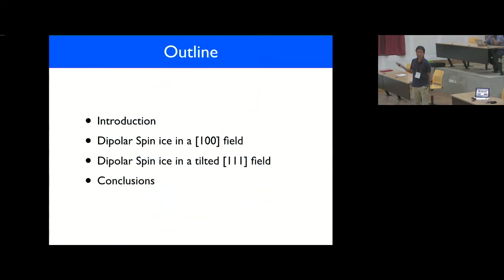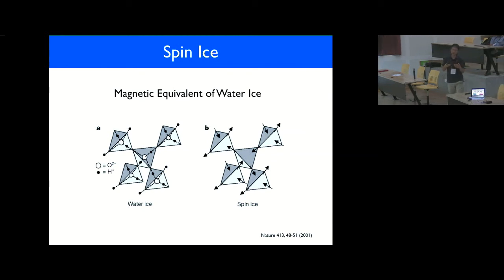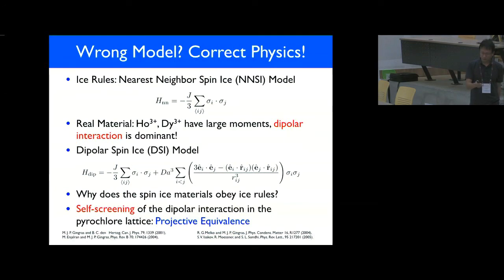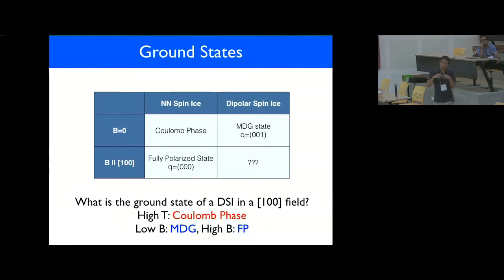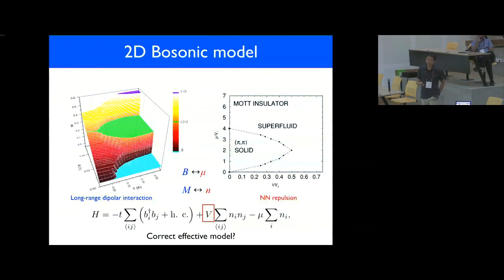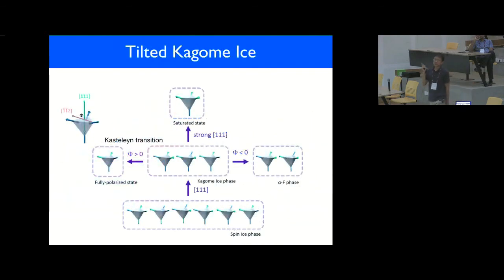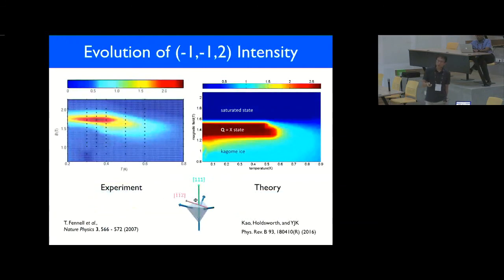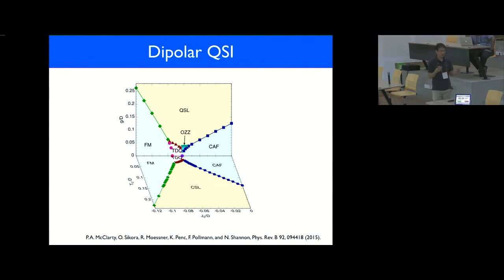Field Induced Ordering in Dipolar Spin Ice by Ying-Jer Kao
DATES
Monday 20 Jun, 2016 - Wednesday 29 Jun, 2016
VENUE
Ramanujan Lecture Hall, ICTS Bangalore
APPLY

0:00:00 ICTS
0:00:13 Acknowledgement
0:00:25 Outline
0:00:28 Spin Ice
0:01:19 Geometrical Frustration
0:02:55 (111) Ising Anisotropy
0:05:59 Residual Entropy
0:07:58 Wrong Model? Correct Physics!
0:08:56 Ground State of DSI
0:10:34 Magnetic Anisotropy
0:11:08 NNSI in a [1 00] Field
0:12:51 Ground States
0:14:17 Magnetization Plateau
0:14:29 Half-polarized state
0:14:34 Dipolar Spin Ice in [100] Field
0:16:35 2D Bosonic model
0:17:42 Experimental Signatures
0:18:27 []: Outline Planes
0:18:28 I I I ]: Kagome Planes
0:19:06 Two-Stage Magnetization Plateau
0:20:04 Phase diagram
0:20:45 Tilted Kagome Ice
0:21:55 Anomalous critical scattering
0:22:41 Dipolar Kagome Ice
0:23:19 Specific Heat
0:23:48 Tilted Dipolar Kagome Ice
0:24:13 Neel Order on Kagome Plane
0:24:29 Degeneracy Lifting
0:25:09 Evolution of (-1,-1,2) Intensity
0:25:41 Experiments in Dy2 Ti207
0:26:15 Conclusions and outlooks
0:28:59 Dipolar QSI